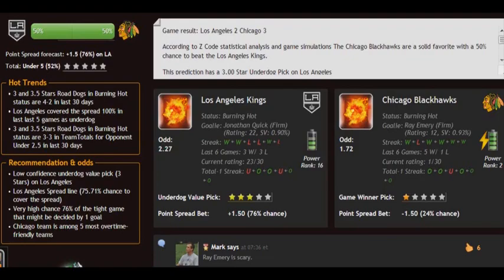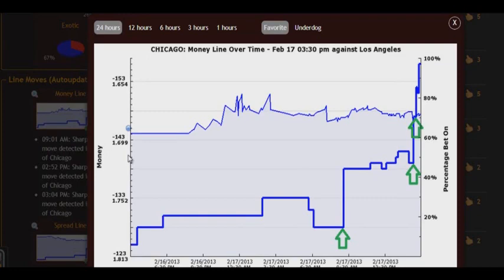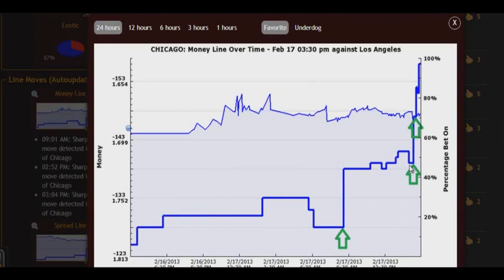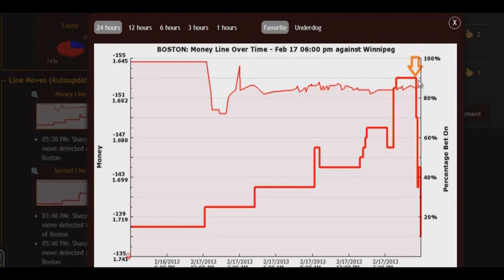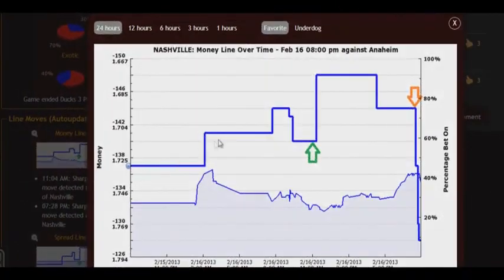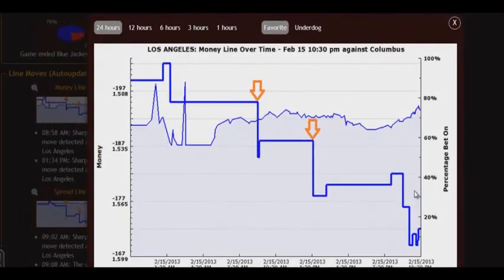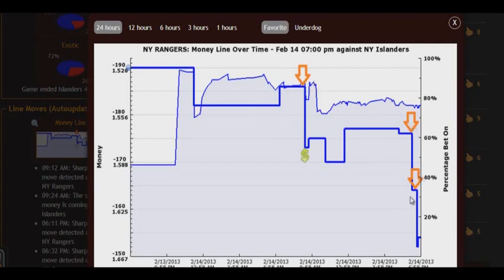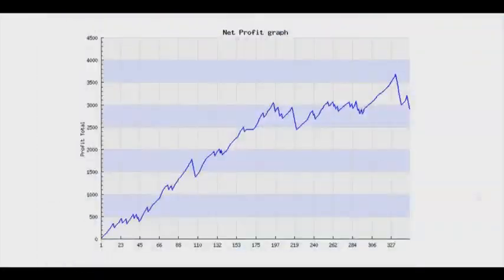Line Reversals Tool For Sports Betting | Easy Video Tutorial | Sharp and Smart Money Moves